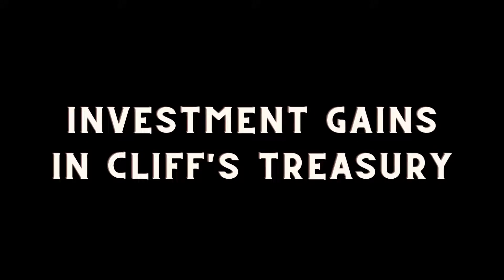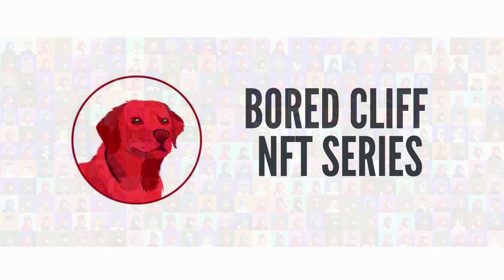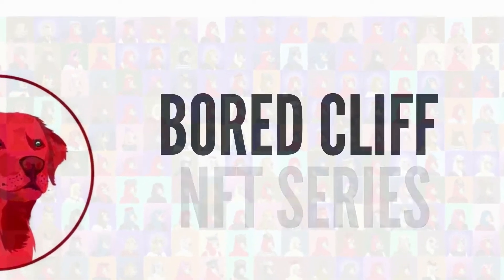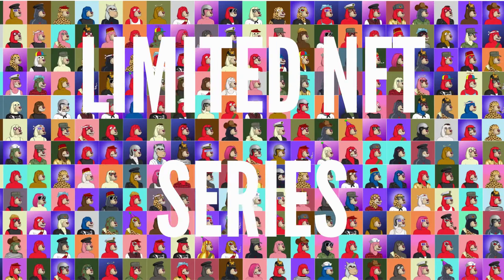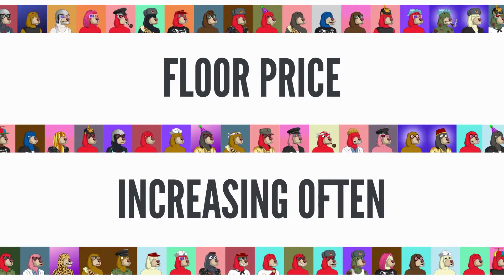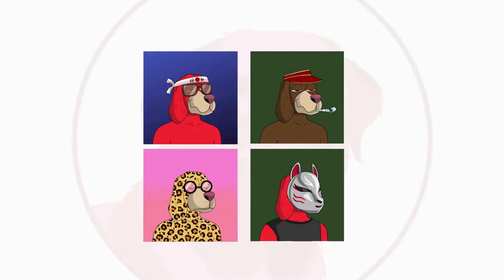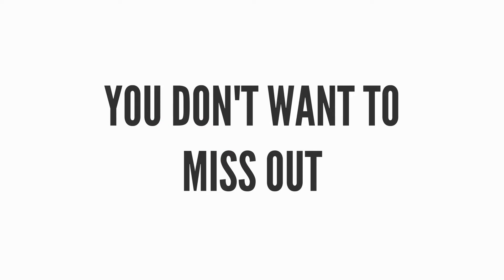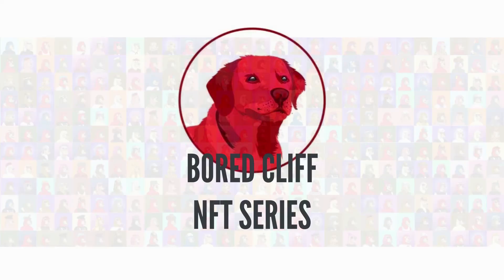$CLIFF Token’s Utility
Learn from one of the $CLIFF developers why the Cliff Token is useful and why you should want to be involved! Bored Cliff promo video courtesy of Charles in the Cliff TG.

0x12AeCE36c8dDb6D258b04349986AAd229c2d2cbF (crypto wallet for EPIC nonprofit)